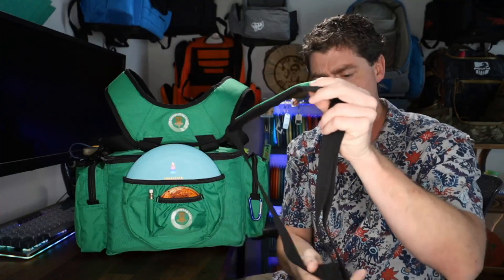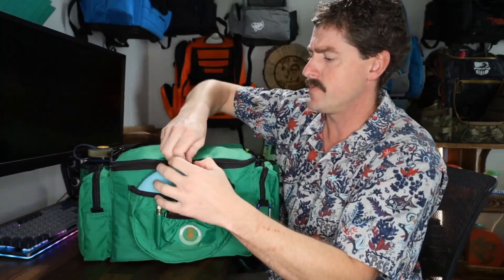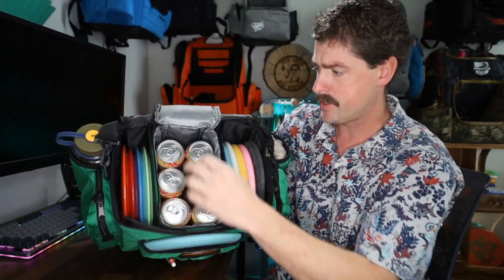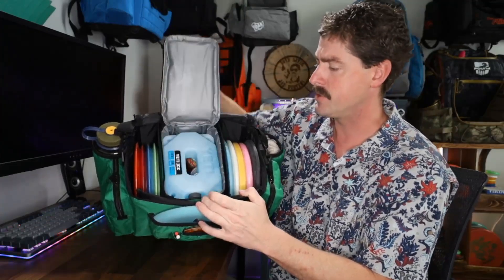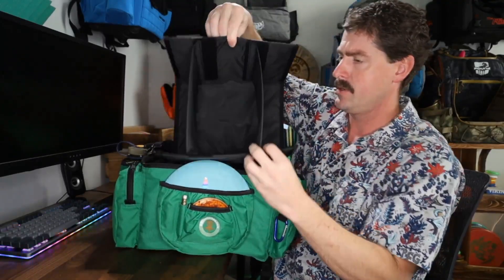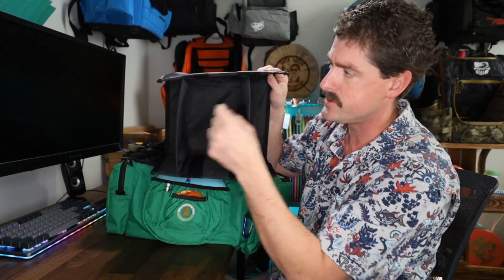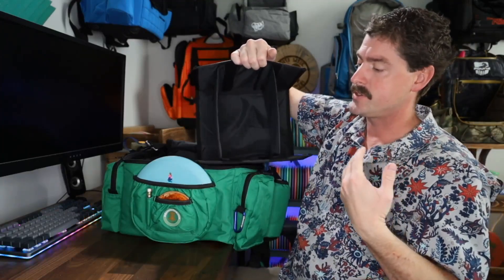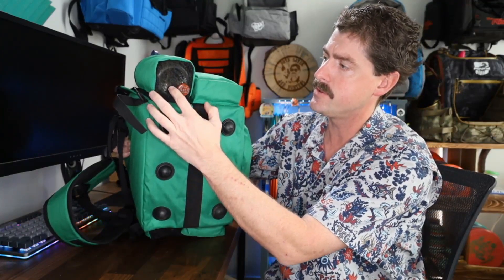DGcooler - bag review #25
Full in depth review of the DGcoolerbag from DGcoolerbag.com